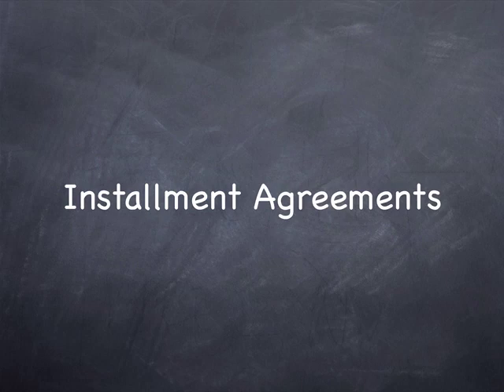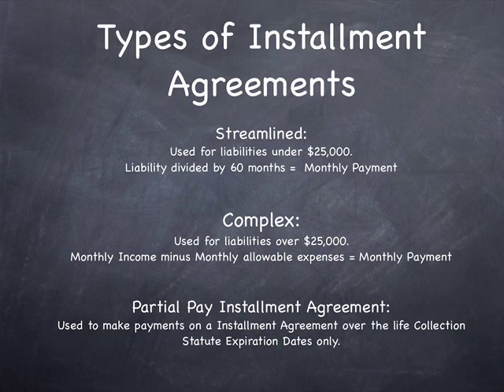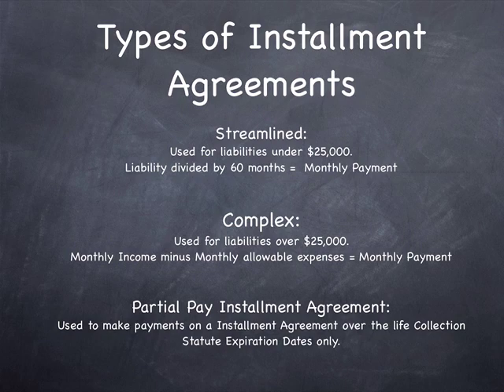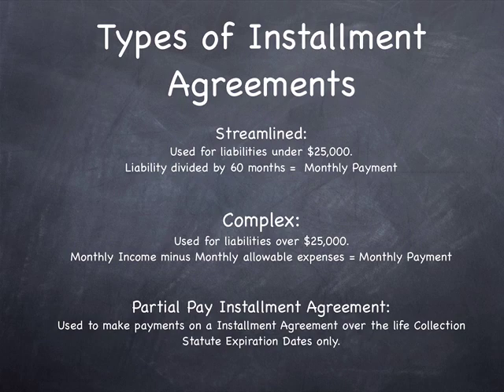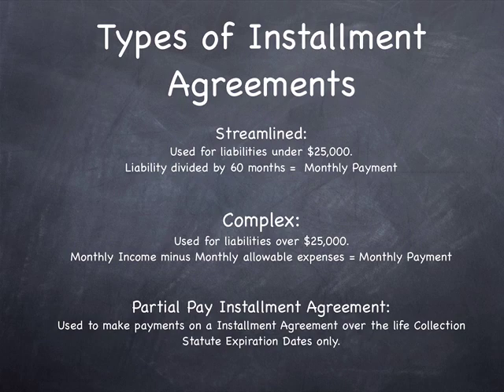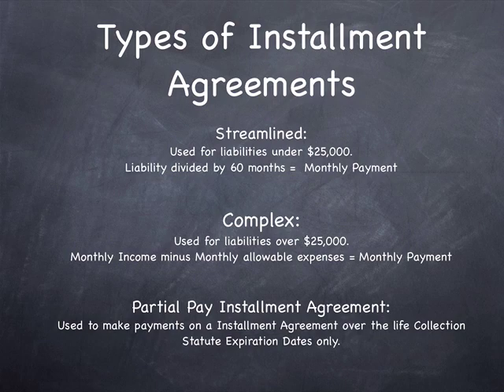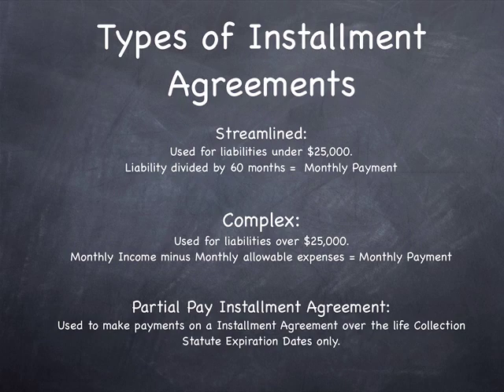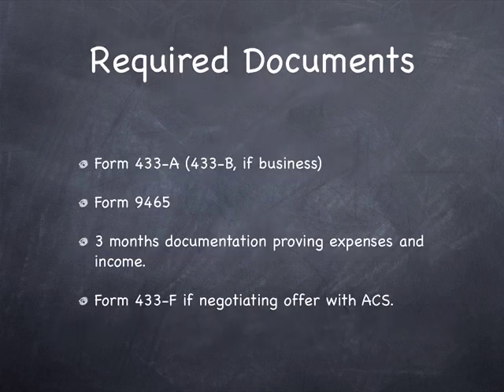Cant afford to pay, does the IRS have a payment plan?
Cant afford to pay your IRS Tax Debt all at once? Learn how to get an IRS Installment Agreement, even if the IRS has already said NO!